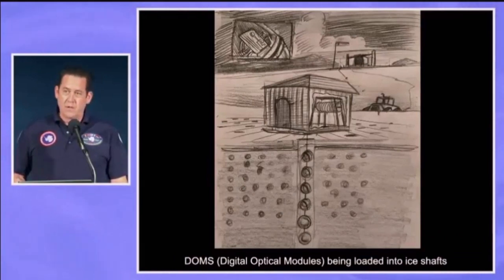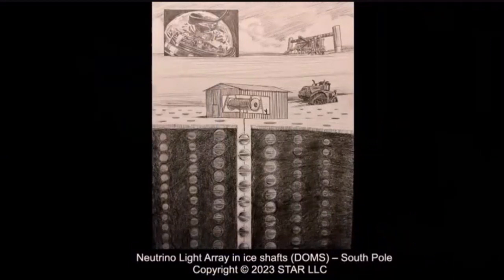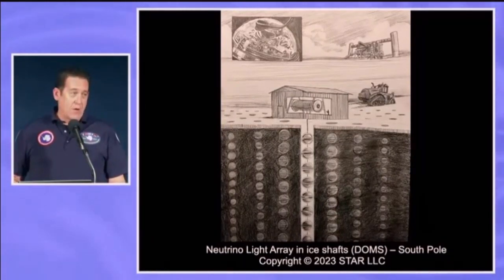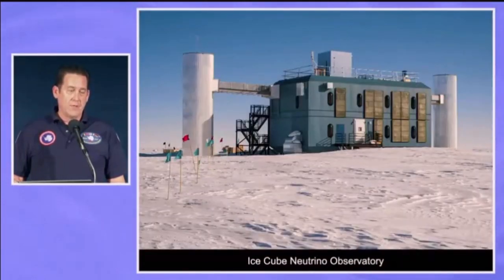ERIC HECKER - NEUTRINO COMMUNICATION AND WEAPONS SYSMEM AT THE SOUTH POLE.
You can donate , PayPal - или PAYSEND 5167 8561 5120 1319 , Jurijs Lirs IBAN LV63PARX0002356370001 , Jurijs Lirs IBAN LV98RIKO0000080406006 RIKOLV2X , Jurijs Lirs IBAN LV86RIKO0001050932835 RIKOLV2X , Jurijs Lirs IBAN LT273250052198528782 REVOLT21 , Jurijs Lirs IBAN LT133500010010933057 EVIULT2VXXX .